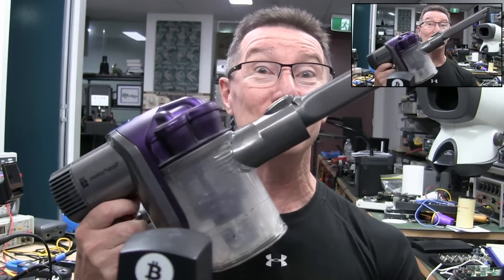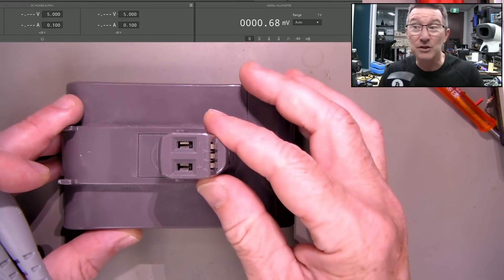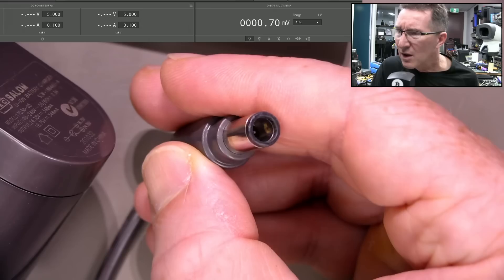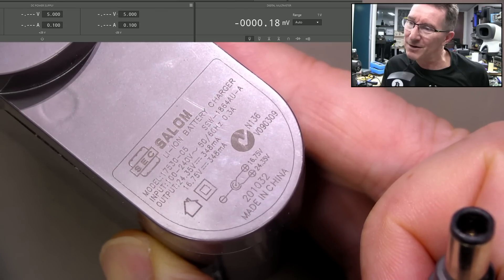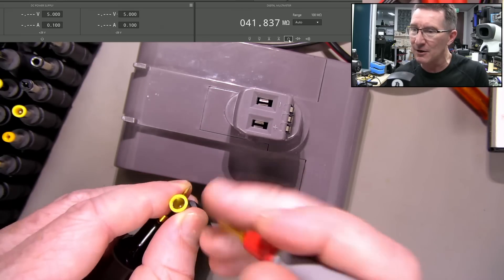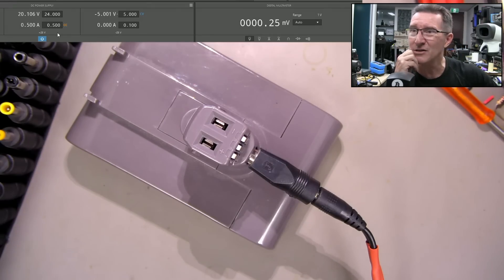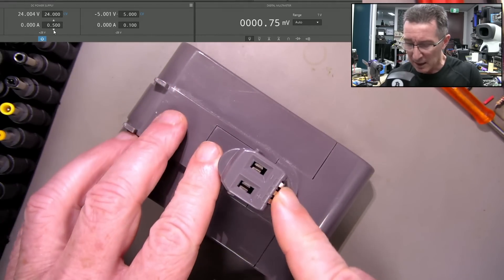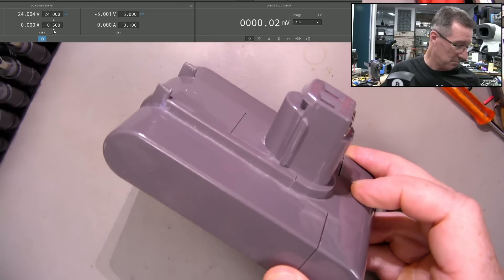Dyson Battery Failure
Just a dead Dyson battery.
And who remembers the delusional dyson marketing?